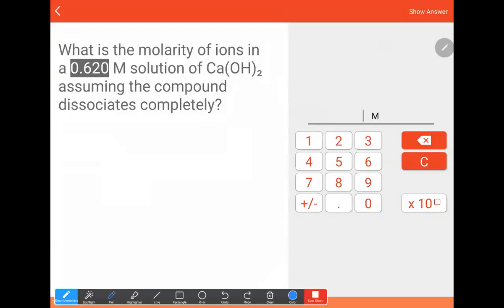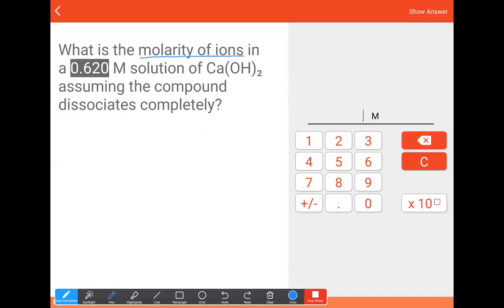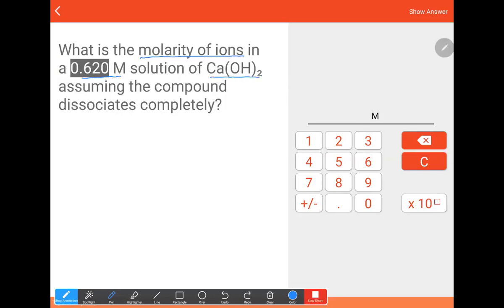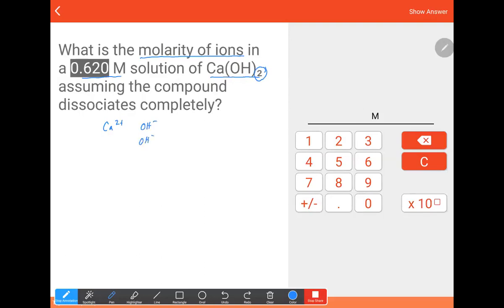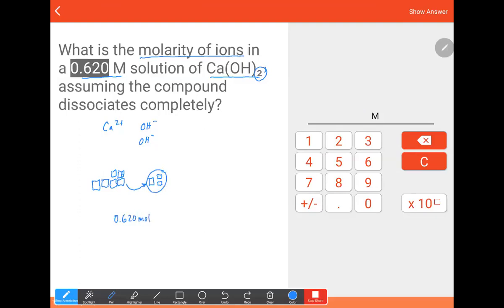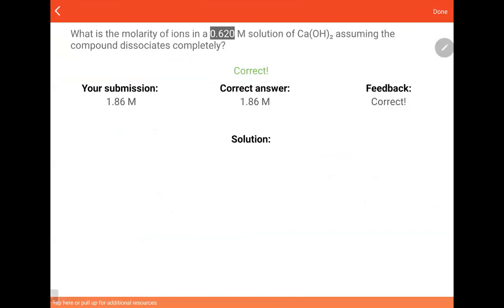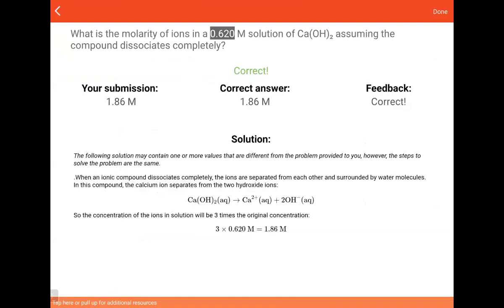Concentration of Ions Calculations with Dissociation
This video is designed to help students working on Aktiv Chemistry homework. It covers how to calculate the molarity of ions in solution when a known concentration of solute dissociates completely. This includes a review of ionic bonding with cations and anions.